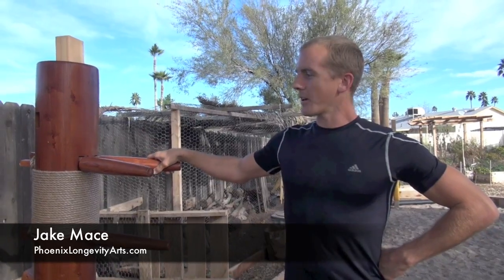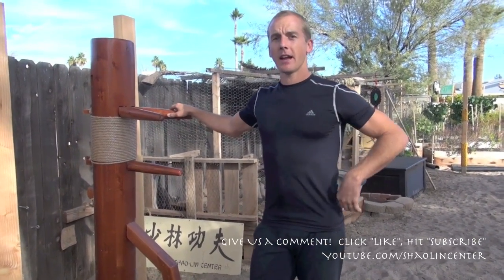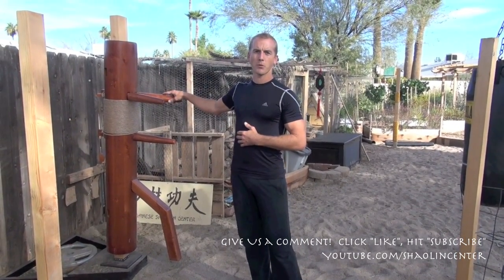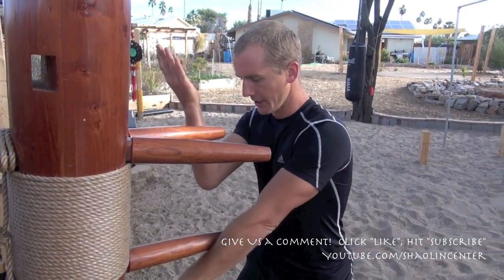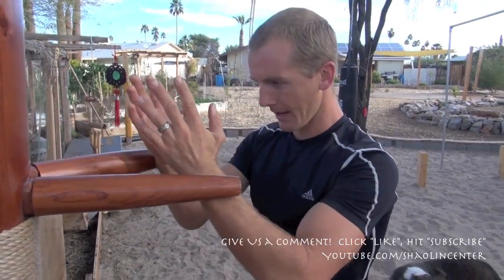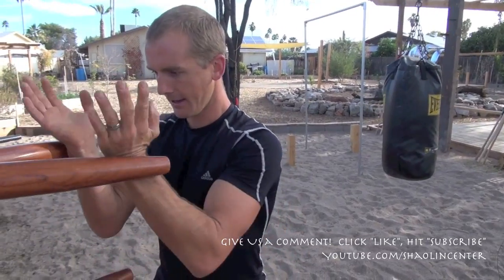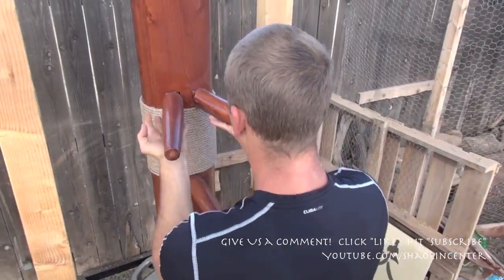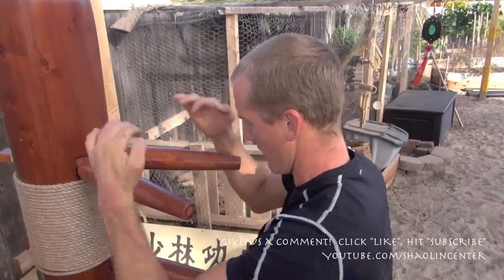Wing Chun WOODEN DUMMY Training - the New "IP MAN" - Mook Yan Jong - Mu Ren Zhuang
My New Online School!!!

Wing Chun WOODEN DUMMY Training - the New "IP MAN" - Mook Yan Jong - Mu Ren Zhuang.  Here are some wooden dummy, wooden man, mook jong, or mu ren zhuang techniques for the Martial Artist or Wing Chun Specialist!  Only 3 Techniques here but more to come!  Enjoy!  *Thank you FRED so much for the AMAZING WOODEN MAN!

***"Follow"  Jake Mace on INSTAGRAM at "JakeMaceTaiChi"
***"Follow"  Jake Mace on Twitter at "KungFuUniverse"

***Order a DVD Below!  Thanks! :)